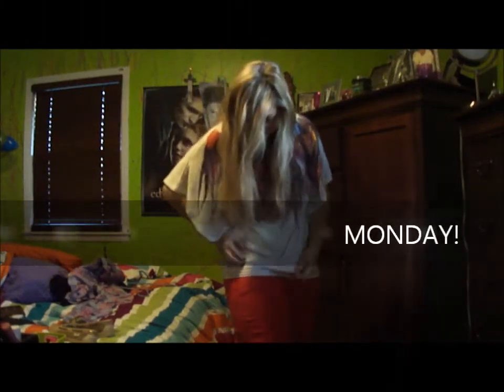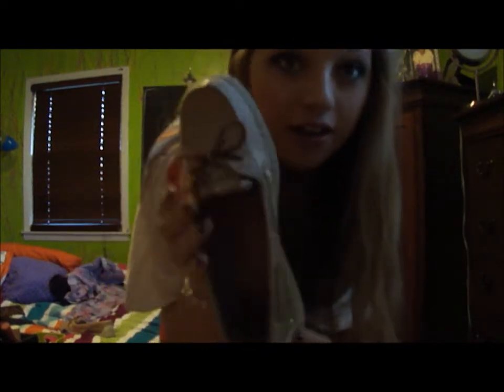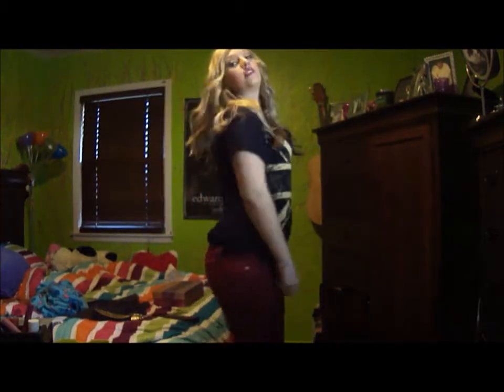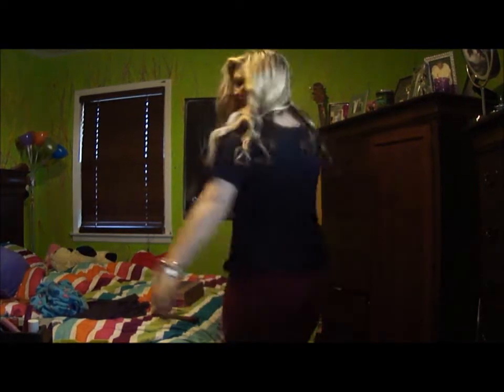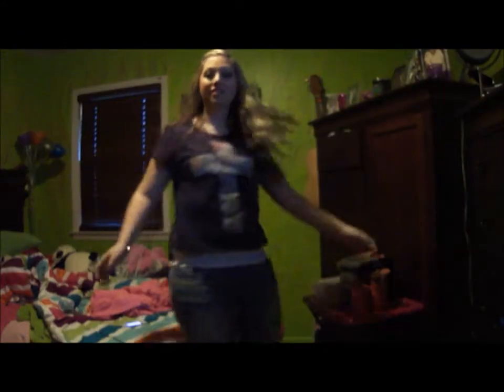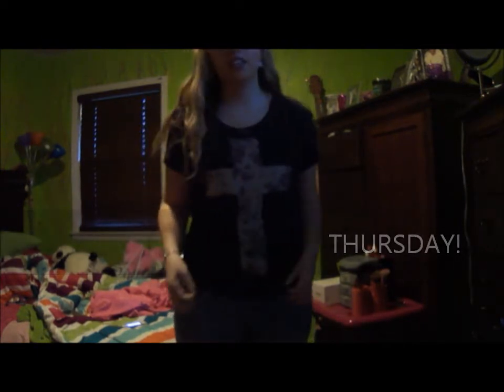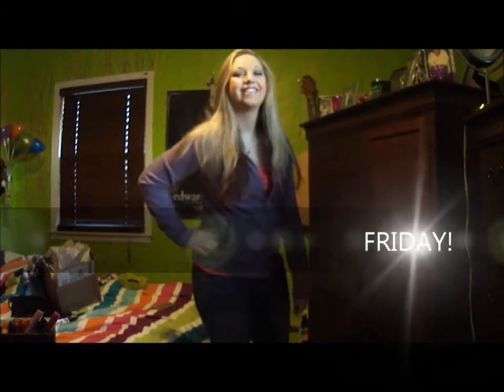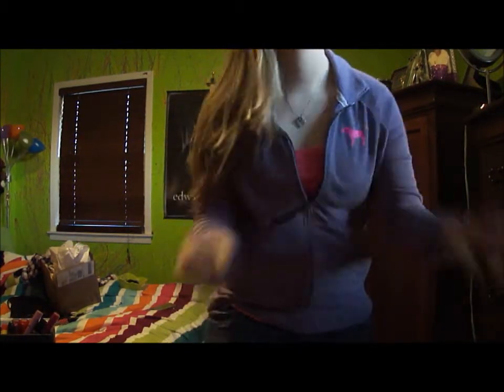OOTW: November 12th-16th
Thank you all sooo much for watching! If you enjoyed this video please be sure to like it so I know to film more of my outfits of the weeks! I love filming these so I hope you guys enjoy watching them! If you have any video requests please leave them in the comments below! You guys are awesome! I love you all!

FTC: All products feautured in this video were purchased by me! All opinions, as always, are my own! Music is from a local band that I had permission to use!